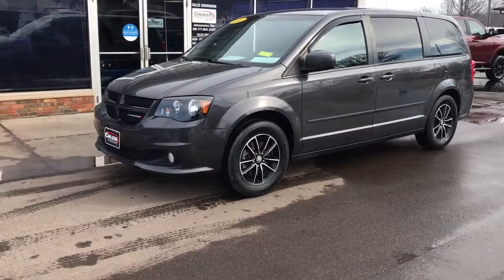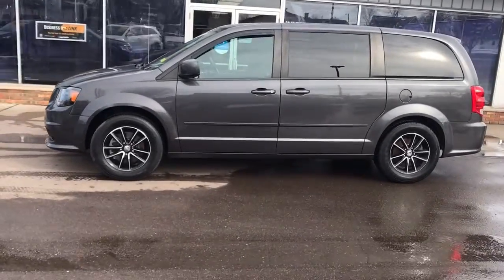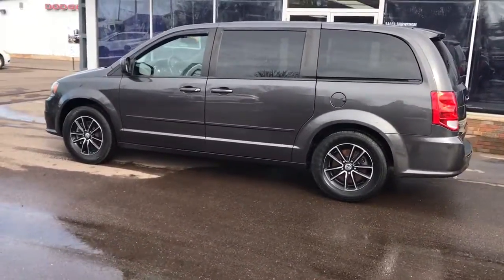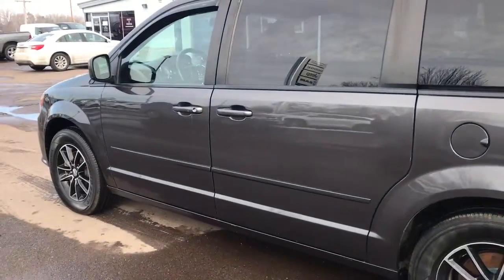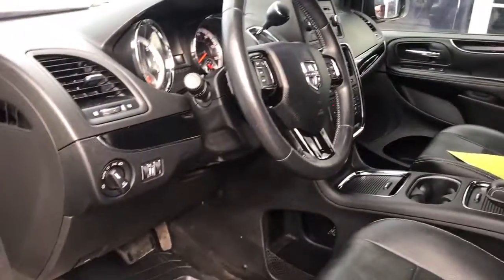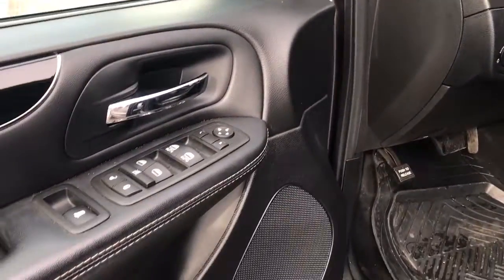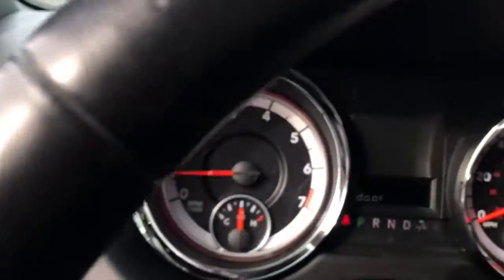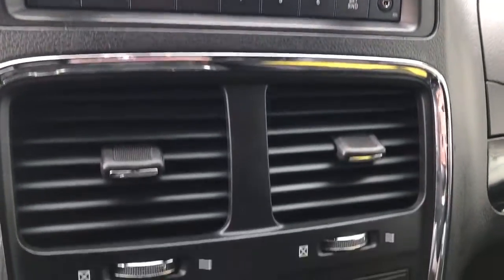2015 Dodge Grand Caravan Eau Claire, Chippewa Falls, Cadott, Thorp, Ladysmith, WI 7727B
Granite Crystal Metallic Clearcoat Used 2015 Dodge Grand Caravan available in Cadott, Wisconsin. Servicing the Chippewa Falls, Cadott, Thorp, Ladysmith, WI area.
2015 Dodge Grand Caravan SXT - Stock#: 7727B - VIN#: 2C4RDGCG7FR724859